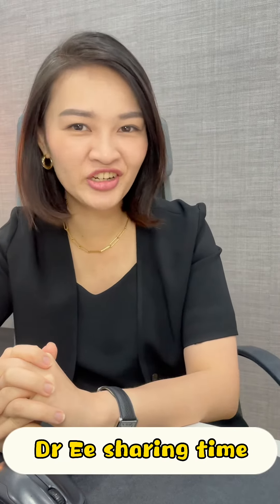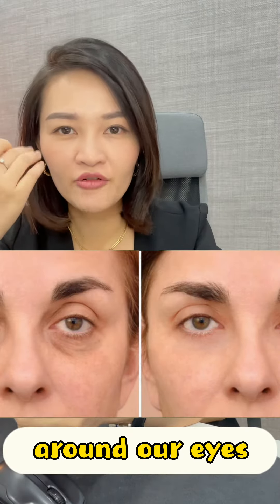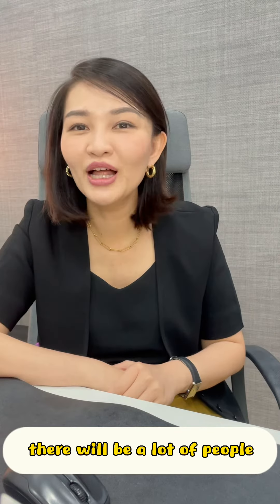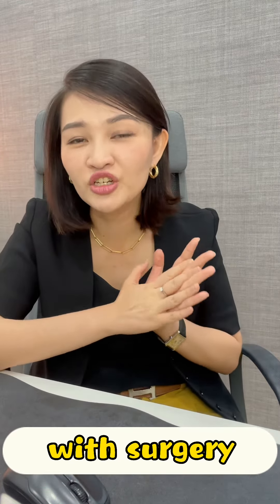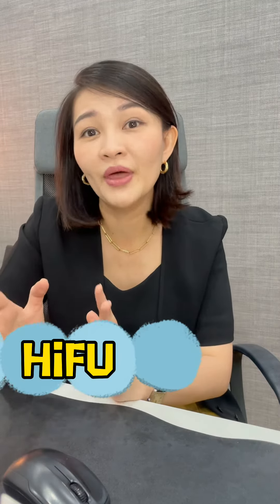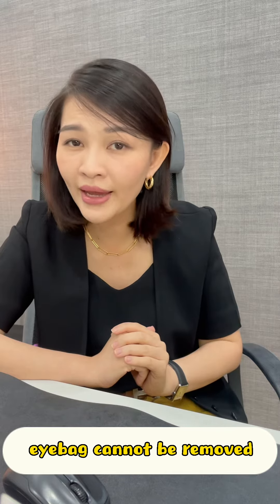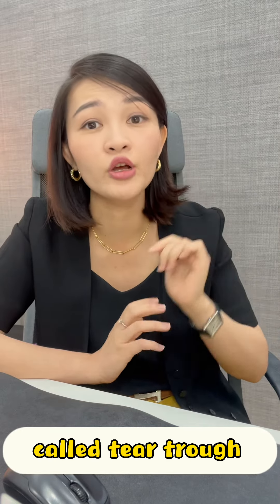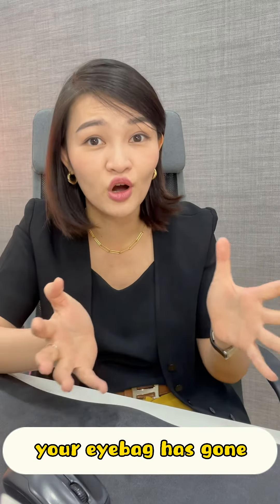【What's Eye Bags?】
What's Eyebags? 👀
It's Dr. Ee sharing time again, today I'd like to share about what's Eyebags and how to get rid of them. 😘